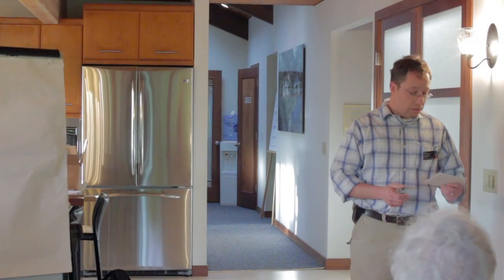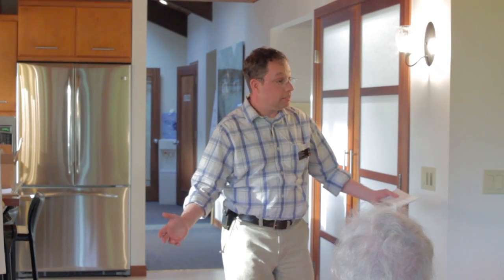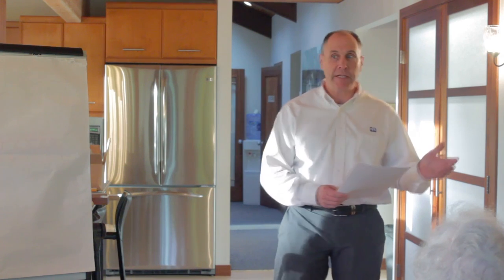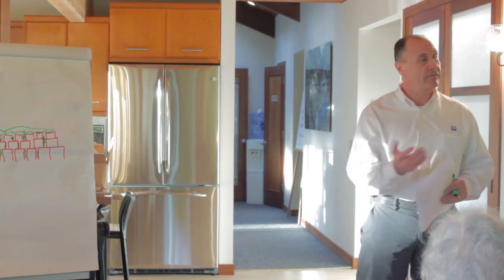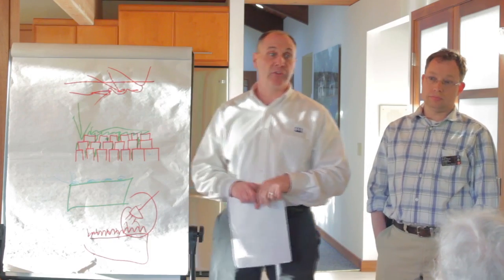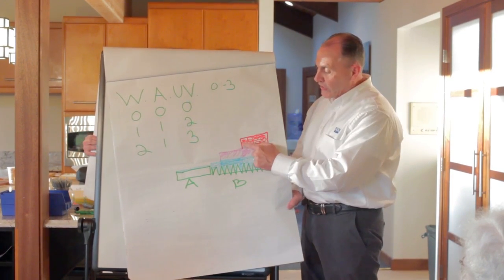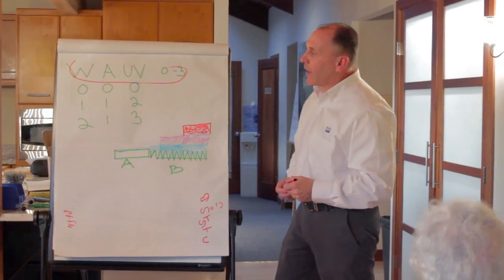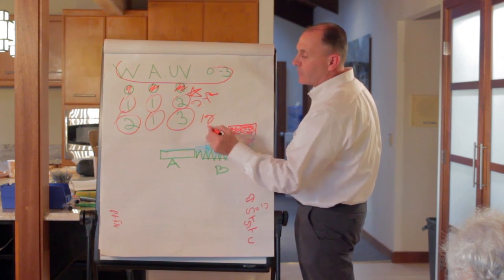Deck House Discussions, Seminar Three: Exterior Stain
Our first Deck House Discussions seminar features Steve Kay, our Parts and Service manager, and Bryant Mahony, our PPG Architectural Coatings representative and Sikkens expert.

or our blog for more home improvement help.

Elevations, sun, shade, all have an effect on when you should stain the exterior of your home.